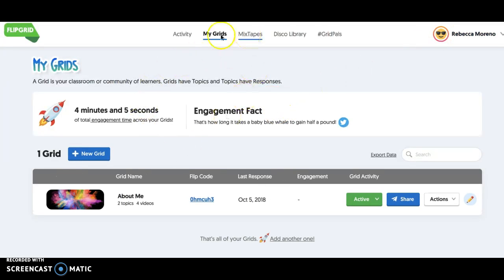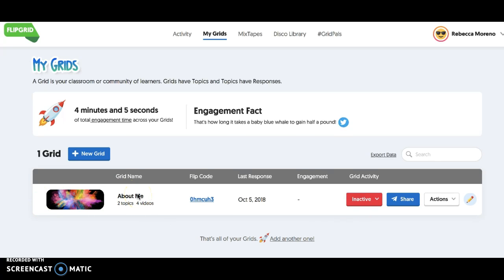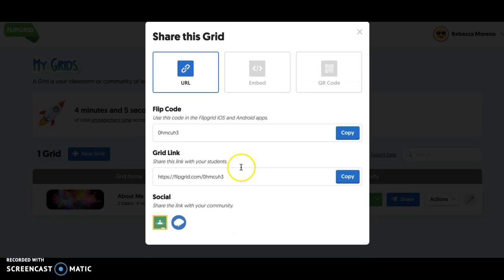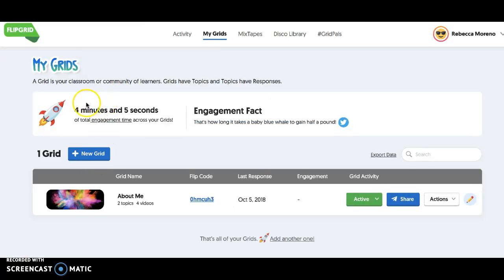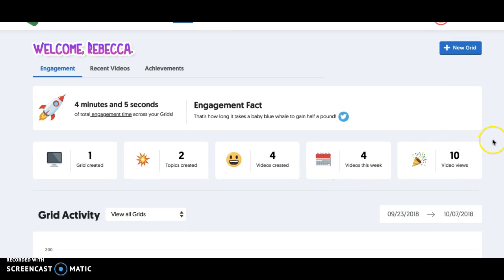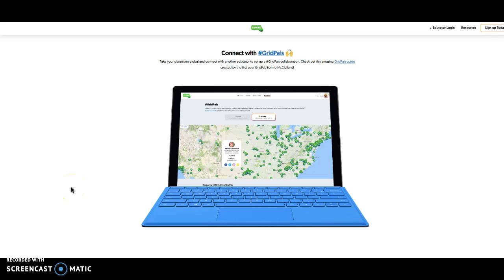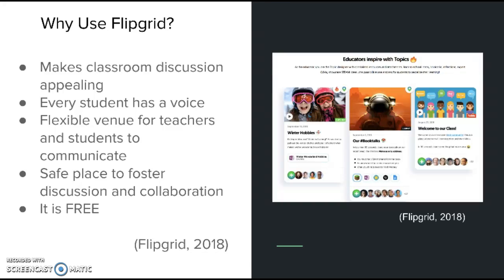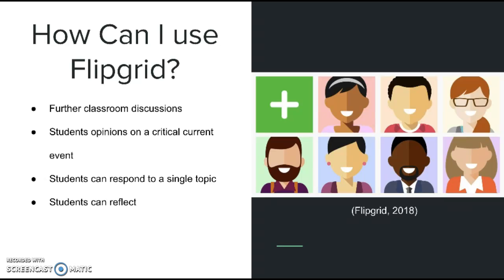FlipGrid - Emerging Trend